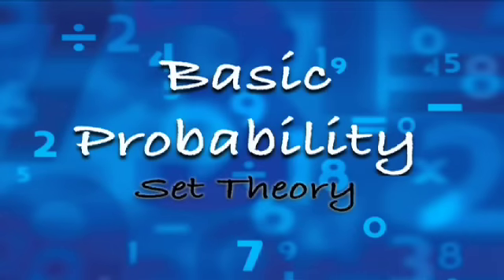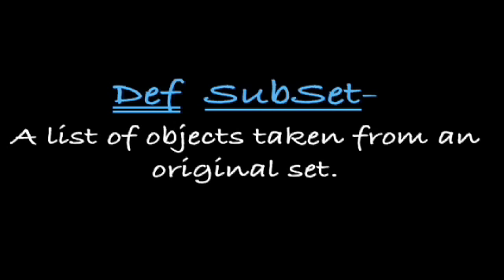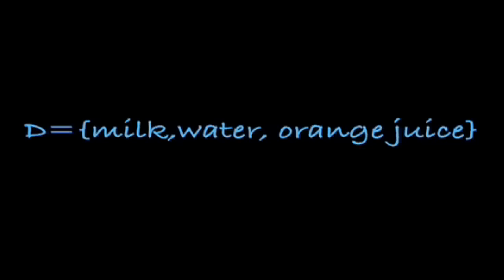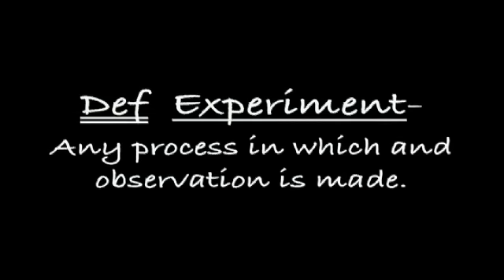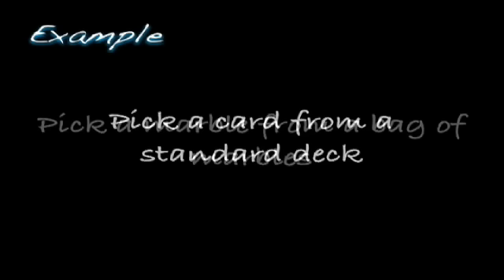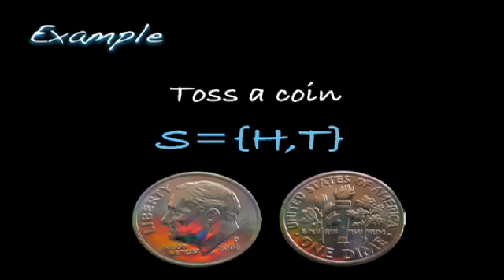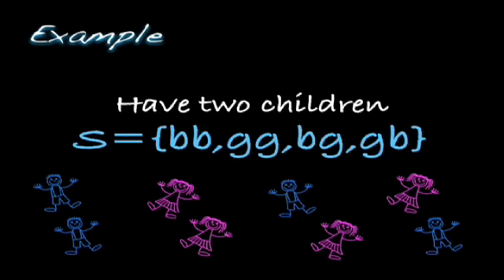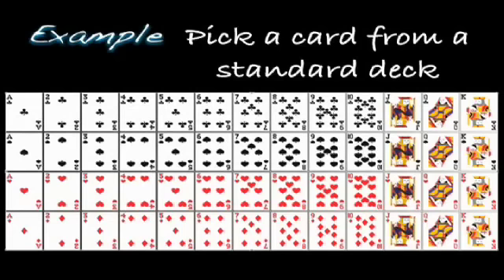Daniel Judge- Basic Probability (part 1)